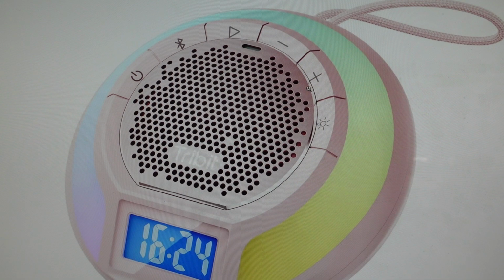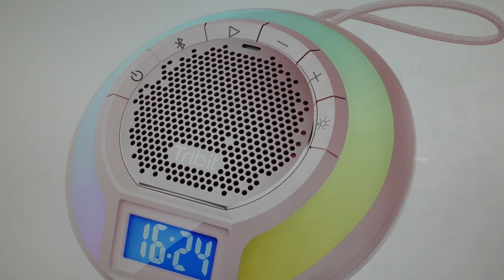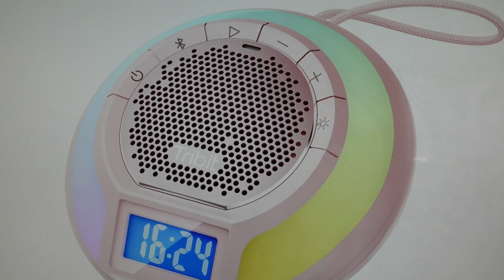Hard Reset TRIBIT AquaEase Shower Speaker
How to troubleshoot or setup (pair) starting with a force hard factory reset a TRIBIT AquaEase Shower Bluetooth Speaker to factory default settings if it is not working or not connecting/pairing or if it is frozen or not responding, the factory reset is a good troubleshooting step. You can also restore the factory settings to setup your device as new. Found in the TRIBIT AquaEase Shower Speaker user manual.
Time for a new Bluetooth speaker?